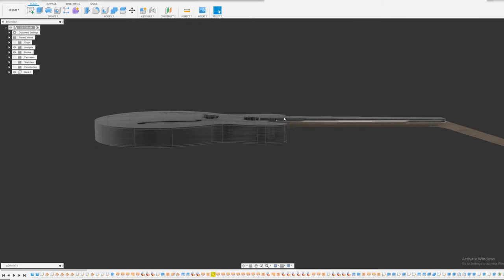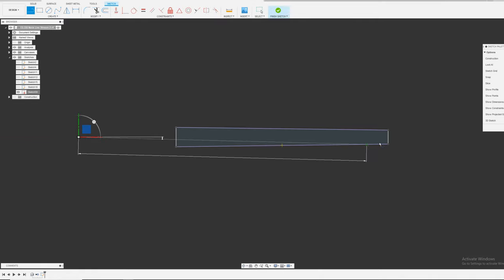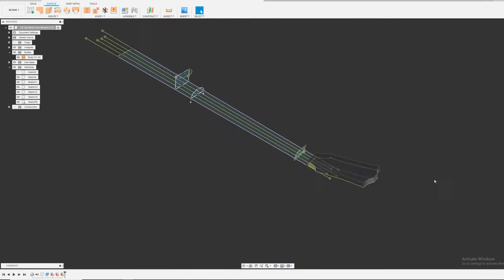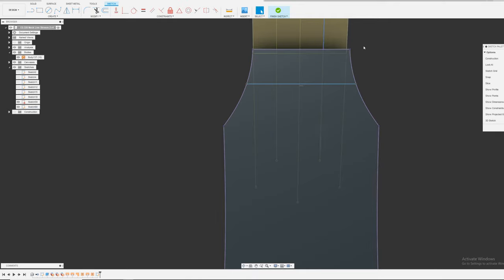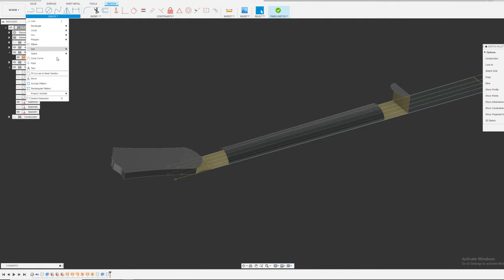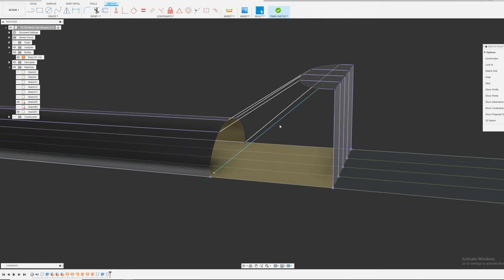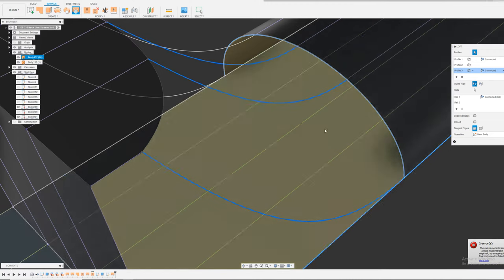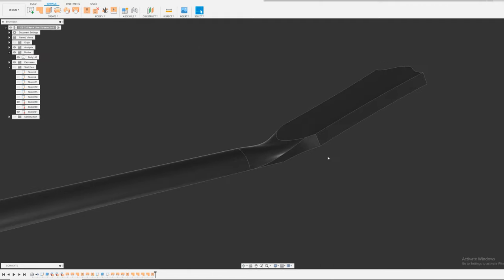Fusion 360 Live Stream #11 ES335 | TCIF360 | Guitar Build Giveaway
The Eleventh part of designing and building an instrument to giveaway check out the TCIF360 on Instagram and don't forget to tag us with @twocherriesinstruments